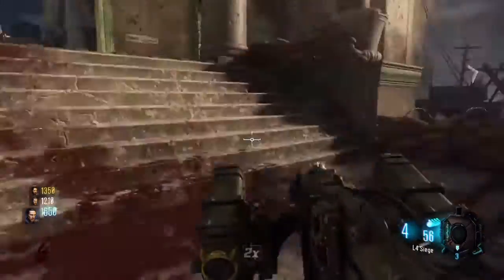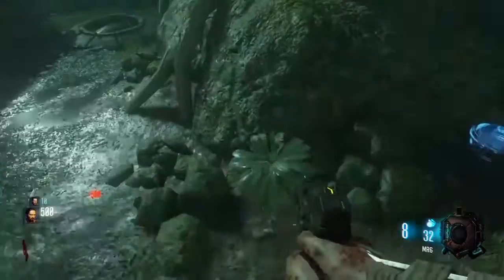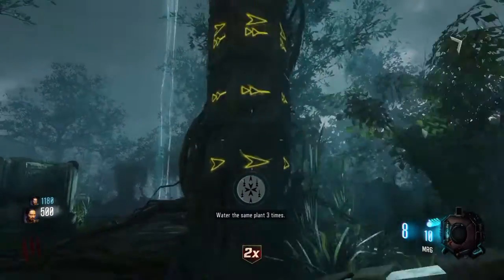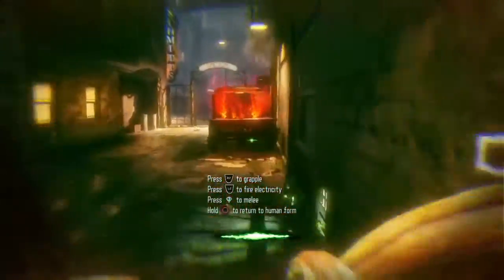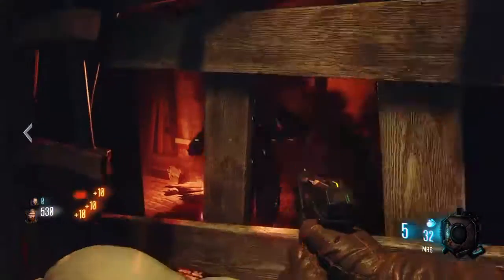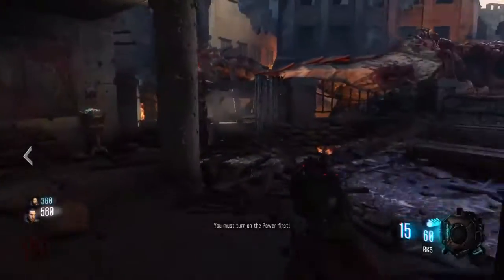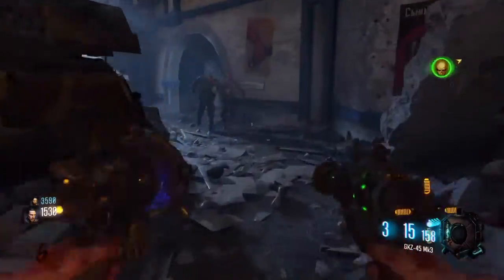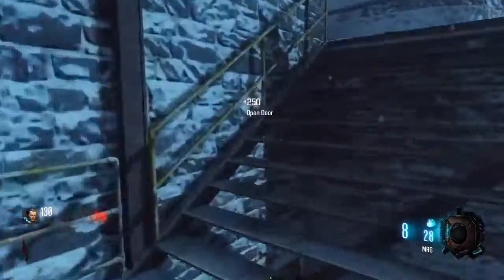Worst to Best Maps COD BO3 Zombies